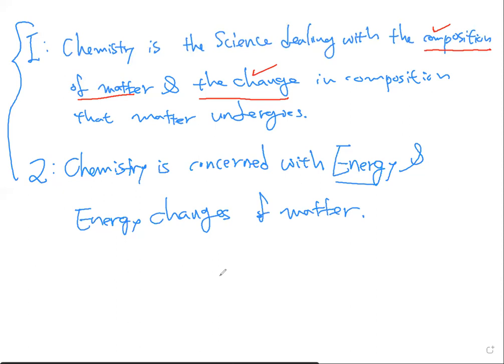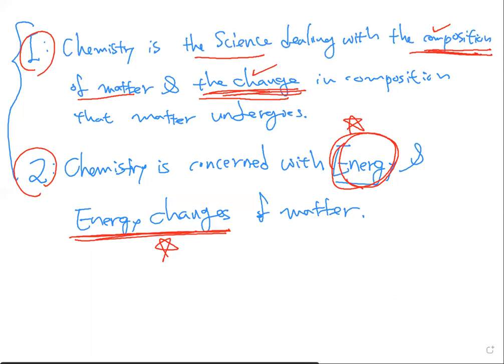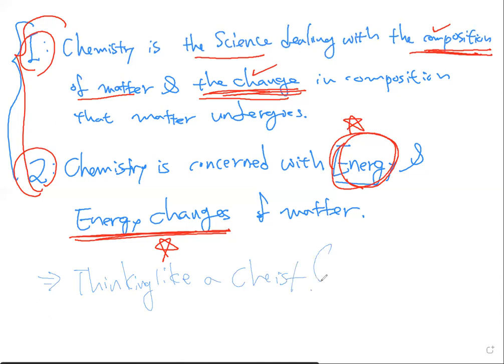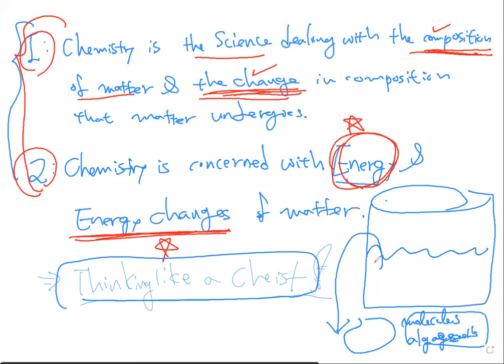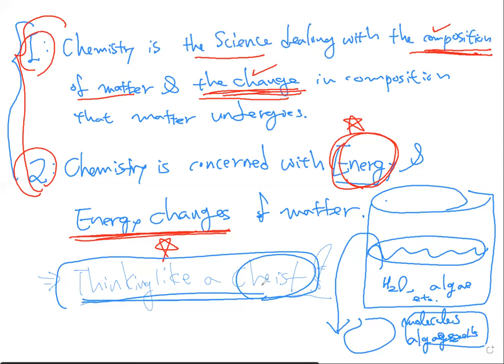Easy Chemistry 101 Intro 1